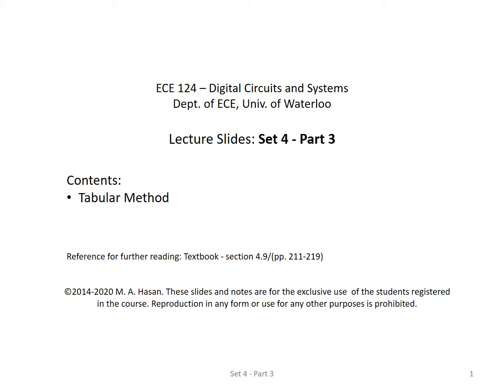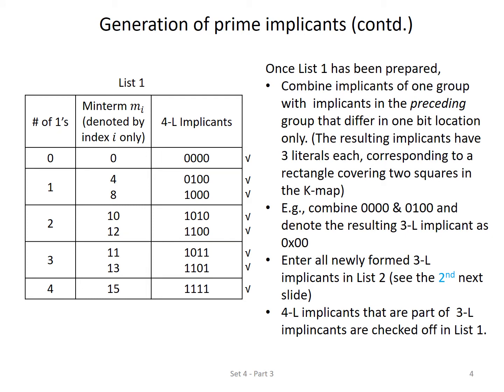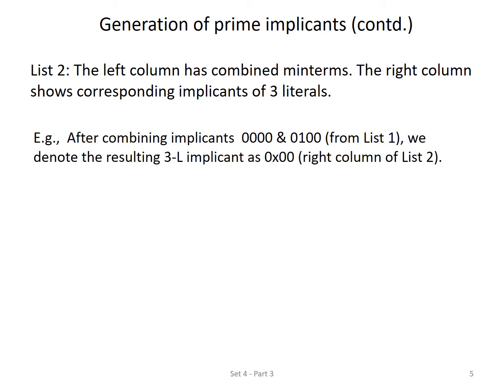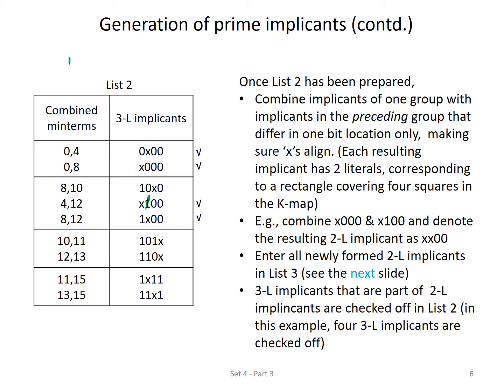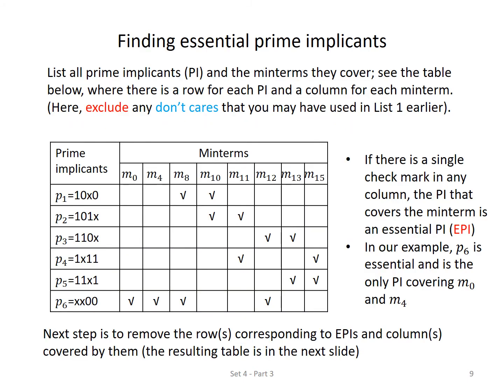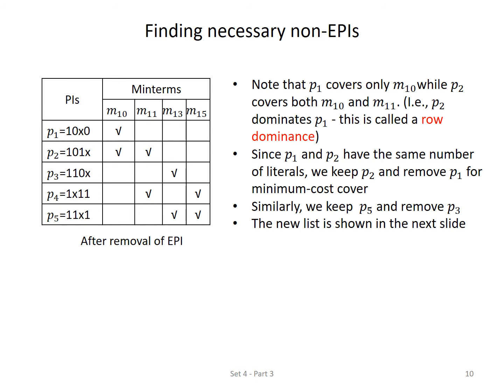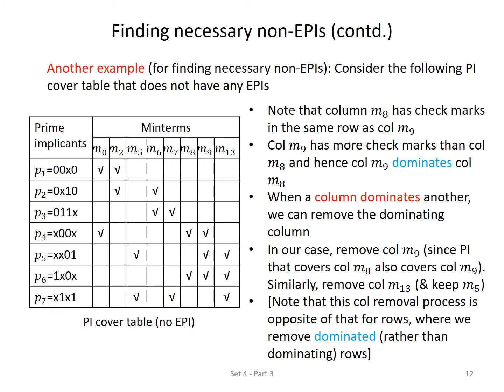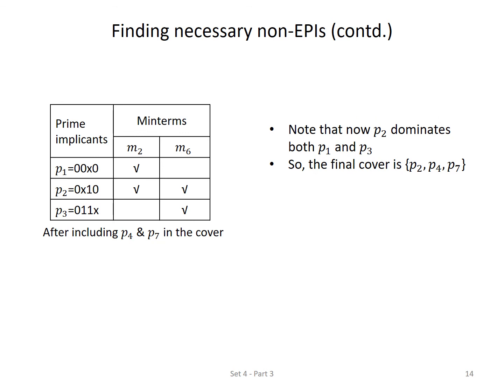04 3 Tabular method